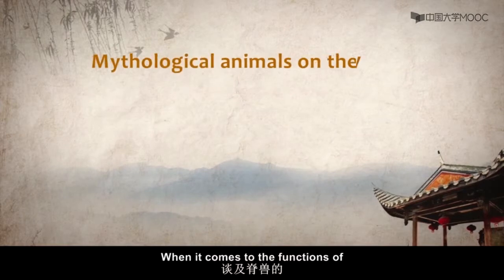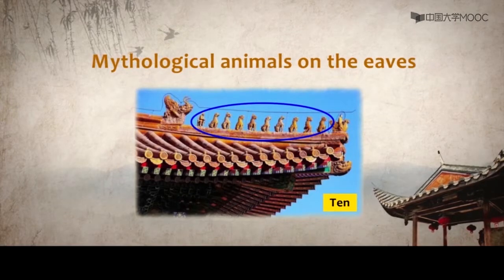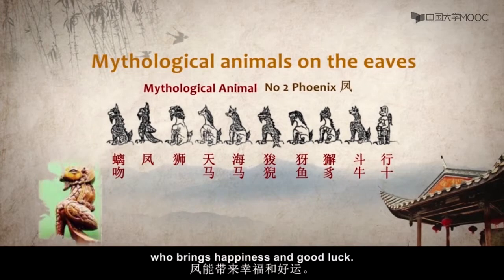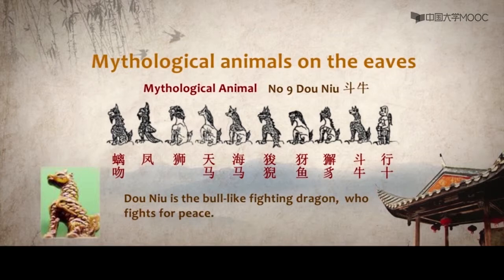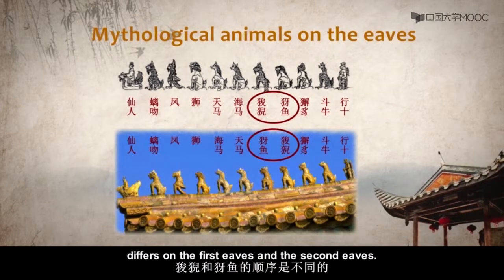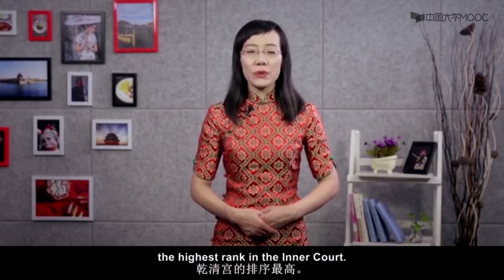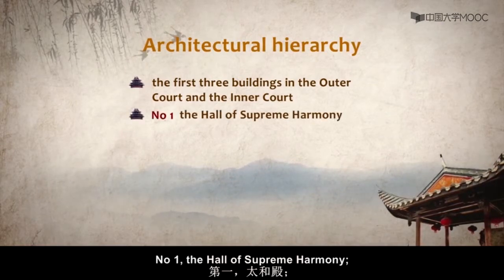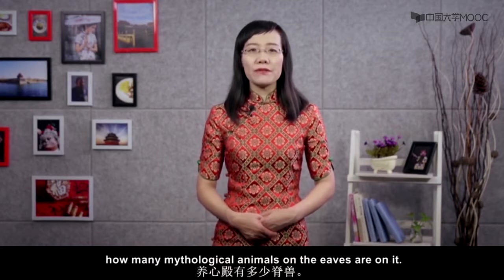Introducing China Layout and Hierarchy of Architecture 40 The Mythological Animals on the Eaves